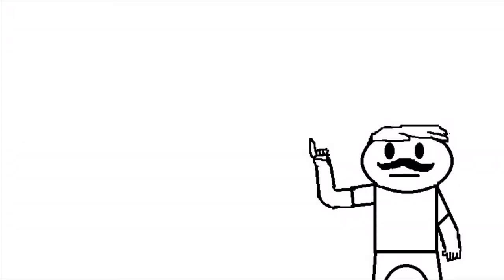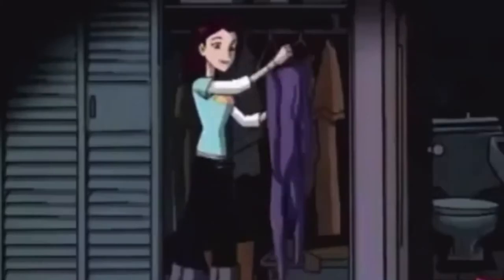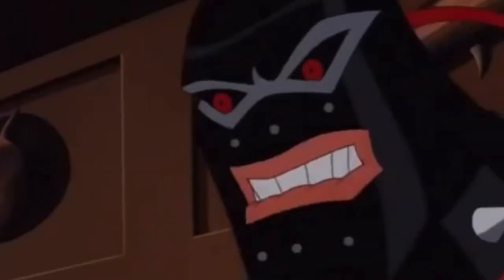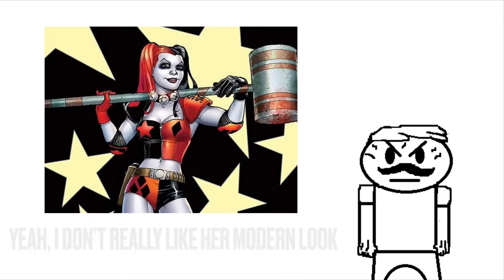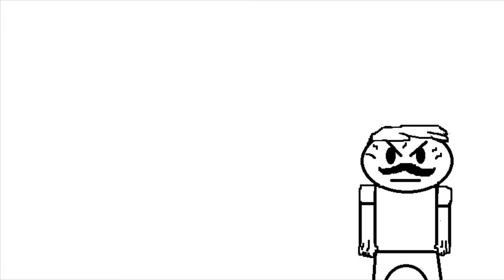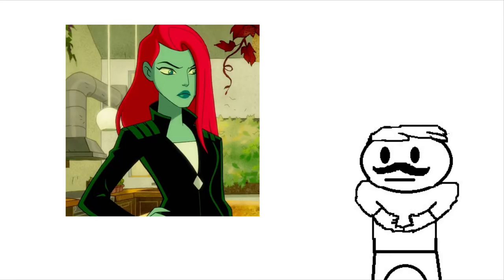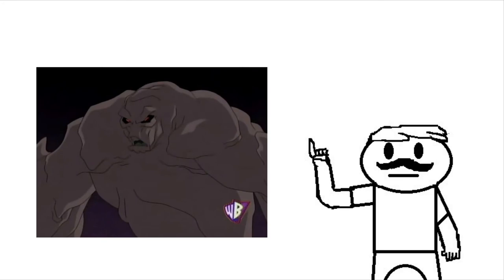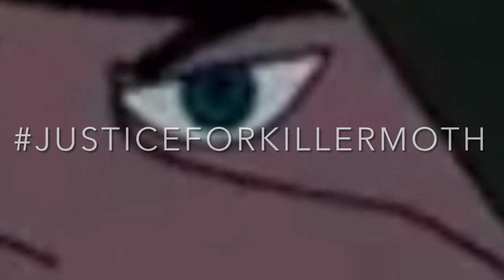Why The Batman (2004) is BETTER than Batman: The Animated Series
It’s just better, OK.